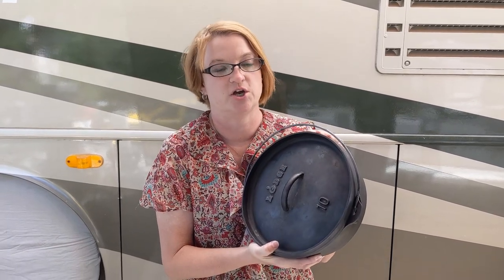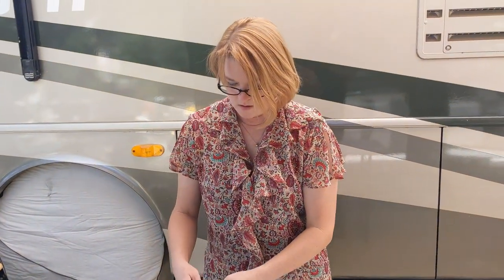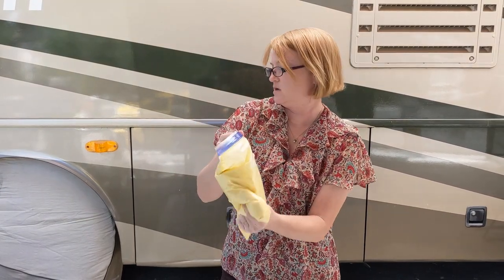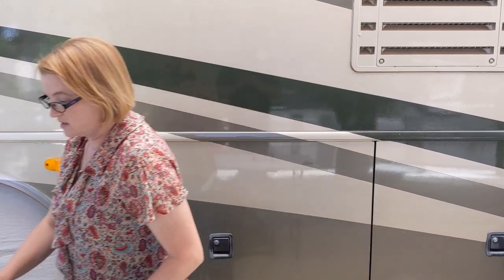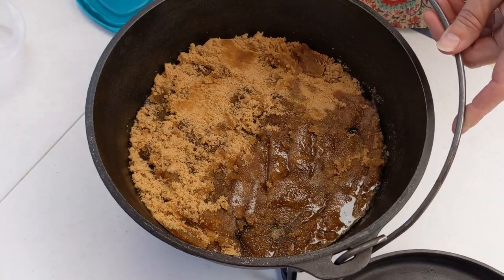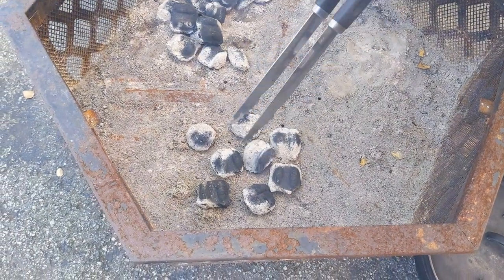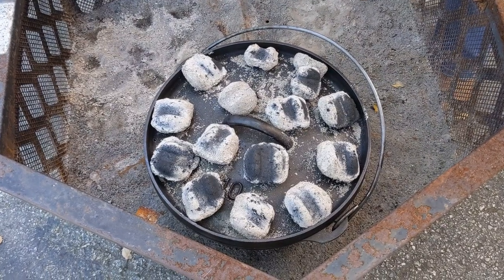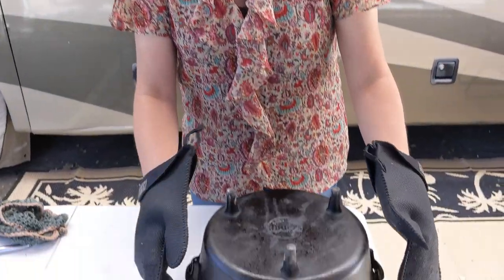Outdoor Dutch Oven Baking: Pineapple Upside Down Cake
In this video Cast Iron Katie demonstrates pineapple upside down cake baked in an outdoor dutch oven. It a dish that has a real wow factor especially during the results reveal. it is aesthetically pleasing, a simple recipe to make, and it's delicious.

Ingredients:
1/4 cup of butter
1 cup brown sugar
enough pineapple rings to cover the bottom of the pan
maraschino cherries (one for each pineapple ring center
1 boxed yellow cake mix
4 eggs
pineapple juice equal to the amount of water for the pineapple cake
1/3 cup oil

Cut the butter into pats of butter and place in the bottom of the dutch oven. Place it over the briquettes which are getting ready so the butter can melt.

While the butter is melting add the yellow cake mix, eggs, pineapple juice, and oil to a gallon bag. Squish the bag to mix the cake.

One the butter is melted, add the brown sugar to the bottom of the dutch oven. Once the brown sugar is spread out, arrange the pineapple rings and  maraschino cherries.

Pour the cake over the top of the ingredients in the bottom of the dutch oven by cutting a corner off the bag.

Bake as the box directs.

This demonstration is 350 degrees for 20 minutes.

Instructions for briquette arrangement to achieve 350 degrees:

Number on the lid = Reference Number (RN)

Bottom briquettes: RN - 3 = number of briquettes to reach 325 degree oven + 1 briquette for every additional 25 degrees

Top briquettes: RN + 3 = number of briquettes to reach 325 degree oven + 1 briquettes for every additional 25 degrees

For this demonstration the reference number is 10
10 - 3 = 7 + 1 = 8 briquettes placed on the bottom of the dutch oven
10 + 3 = 13 + 1 = 14 briquettes placed on the top of the dutch oven

Number of briquettes on the bottom will be less than the number of briquettes on top because heat rises.

Rotate the dutch oven every 10 minutes to prevent hot spots.

Flip the pineapple upside down cake on to the lid as soon as you can safely handle the dutch oven. Don't let it cool completely so the brown sugar stays liquid and can run into the cake. The use of the four in one is very helpful for this step.